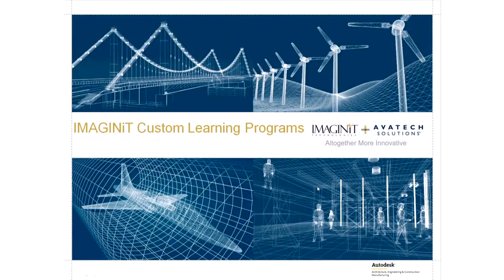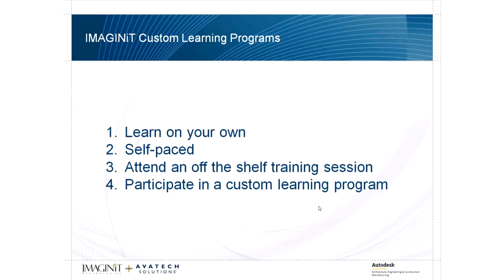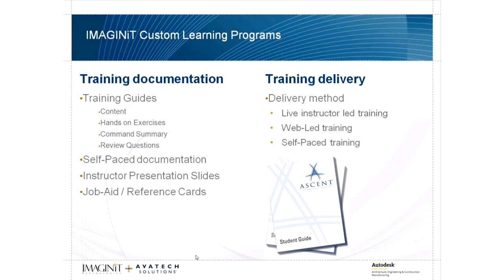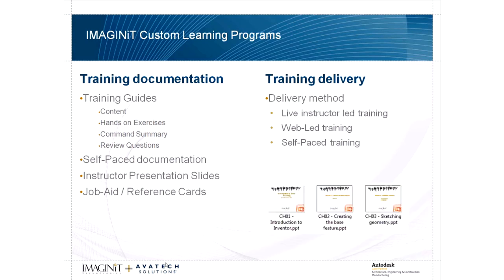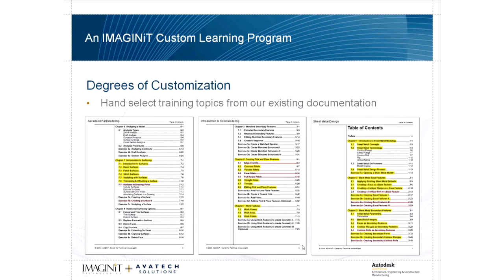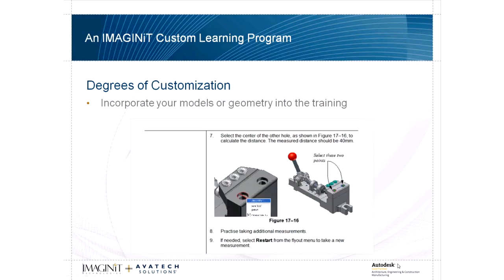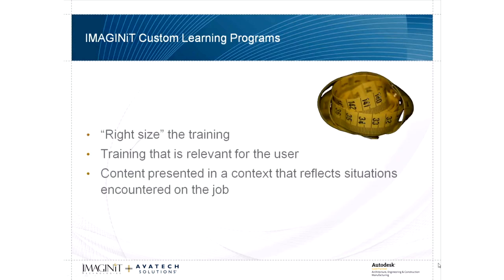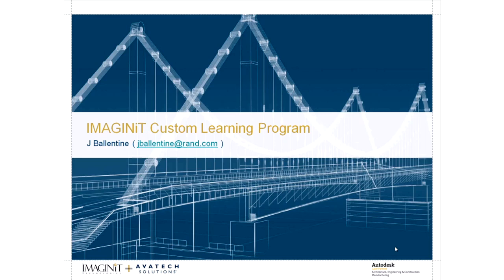IMAGINiT Custom Learning Programs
Michelle Rasmussen/J. Ballentine